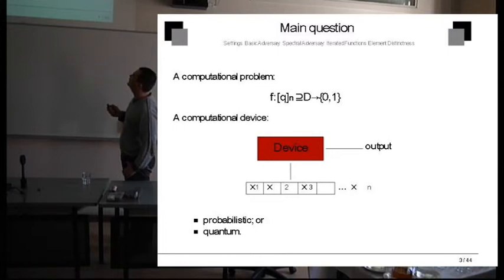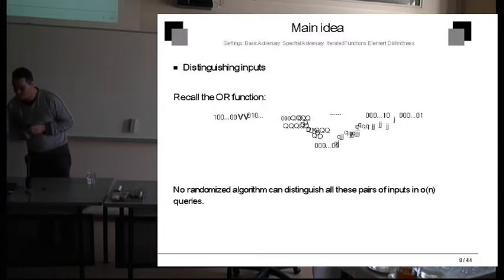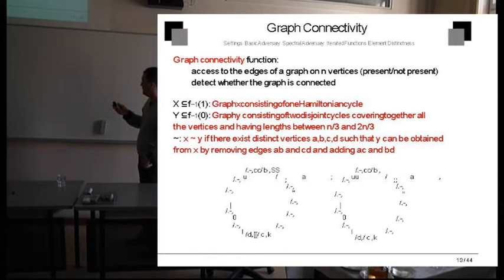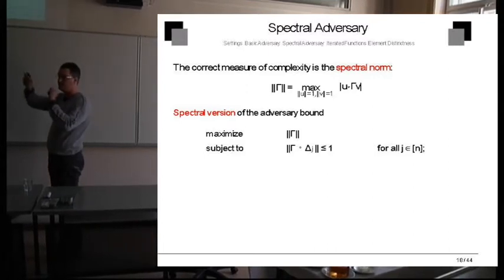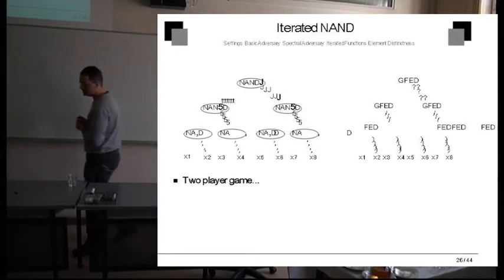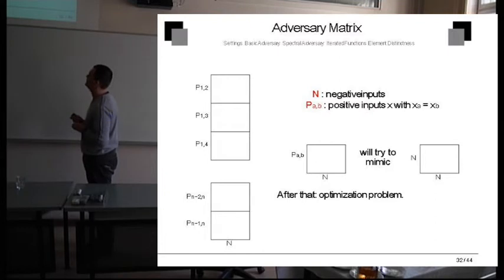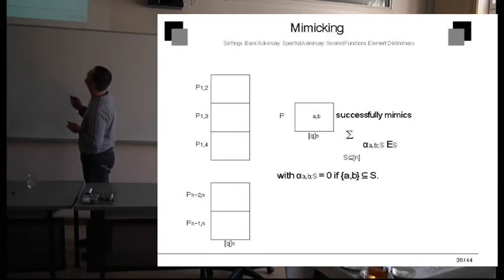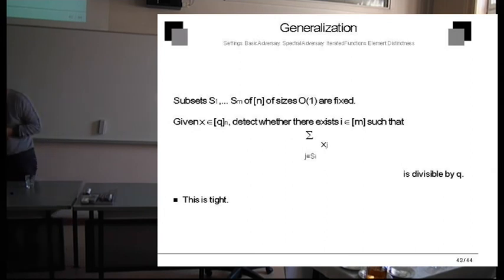Aleksandrs Belovs "Proving lower bounds for quantum algorithms"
Aleksandrs Belovs (Latvijas Universitāte) referāts "Proving lower bounds for quantum algorithms".

Proving lower bounds on the query complexity of computational problems is one of the main ways to demonstrate limitations of quantum computation.  In this talk, I serve some recent advances in proving lower bounds using the adversary method.

Kvantu un kritpo diena 2013 (Quantum and Crypto Day 2013) Latvijas Universitātes Datorikas fakultātē notika 2013. gada 25. aprīlī. Plašāka informācija